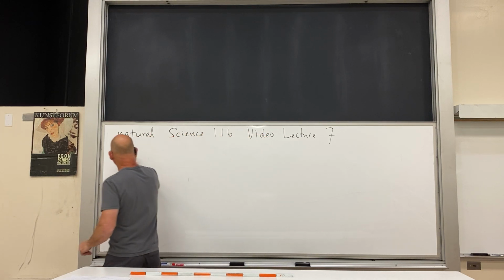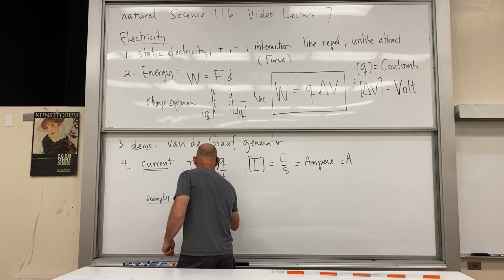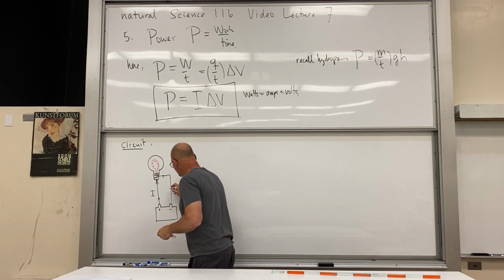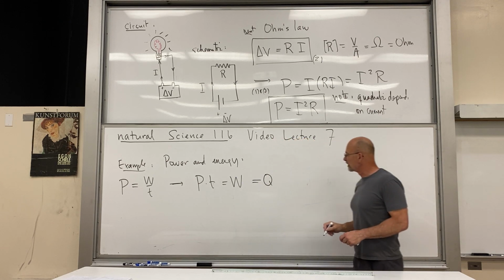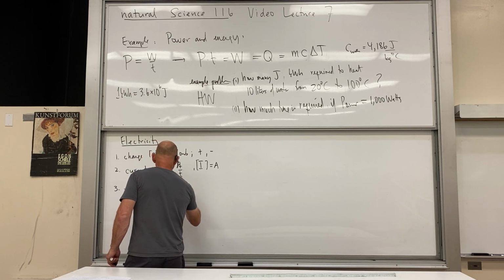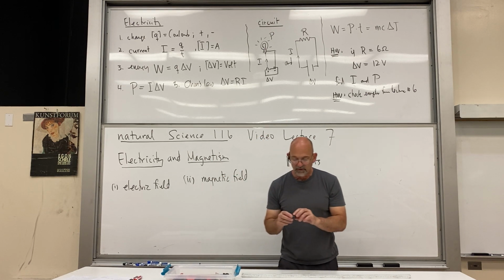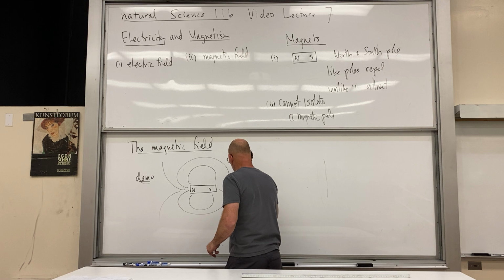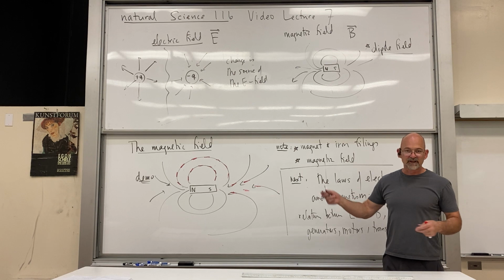natural science 116 video lecture 7